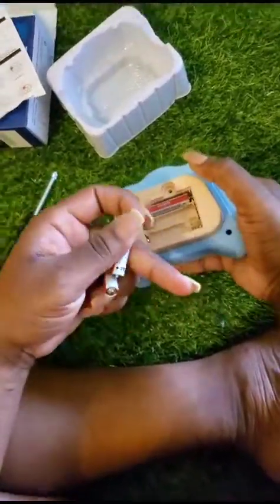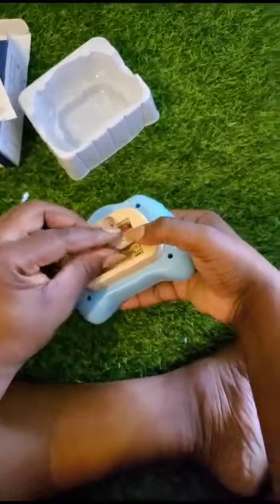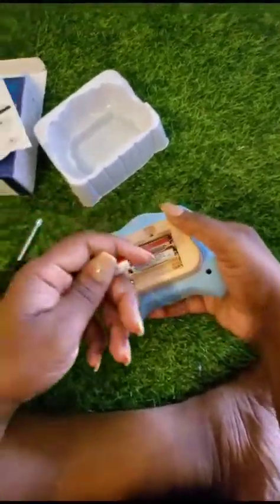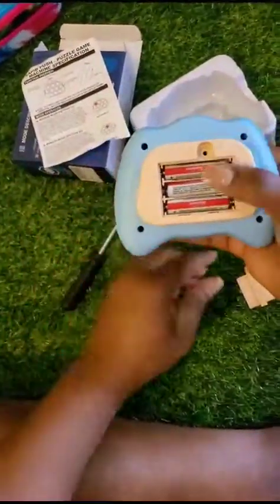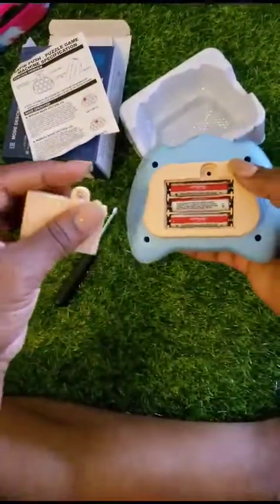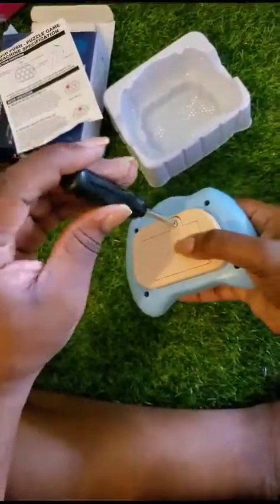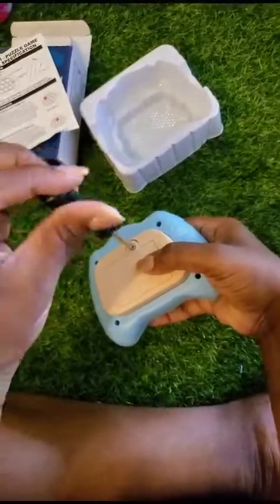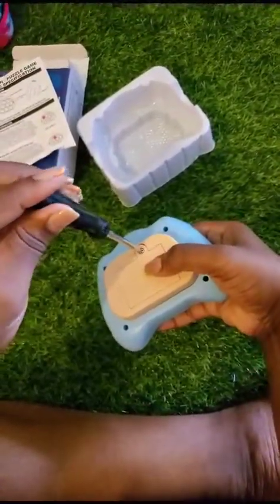Unboxing Quick Push, Fast Push Game . How to play Quick Push Pop it Console Game .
In this video I demonstrate how to install batteries in the quick push pop it consol game . This Pop it is battery powered . It uses 3 aaa batteries . the power button is at the back of the consol .